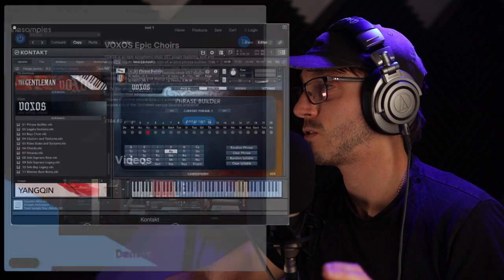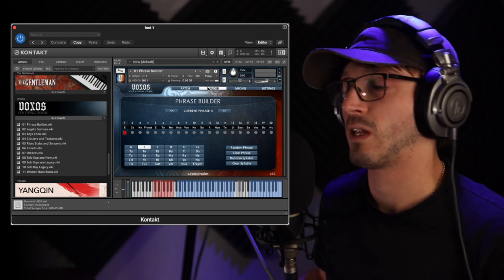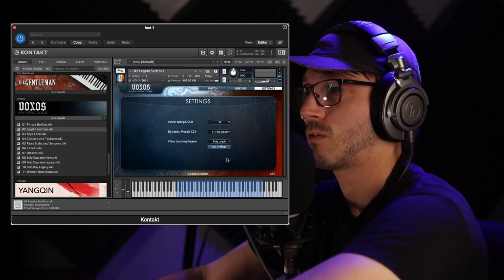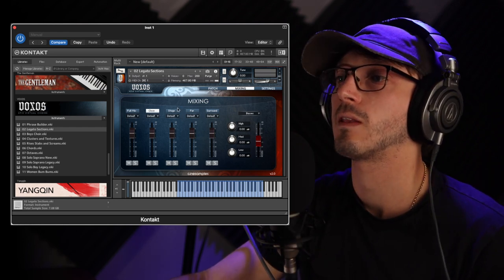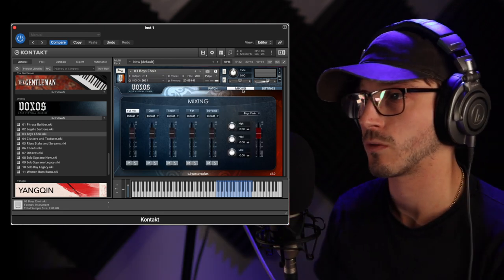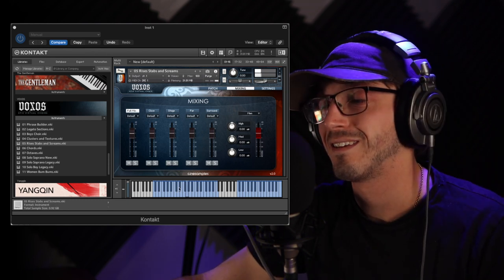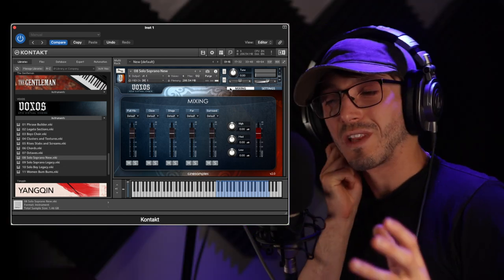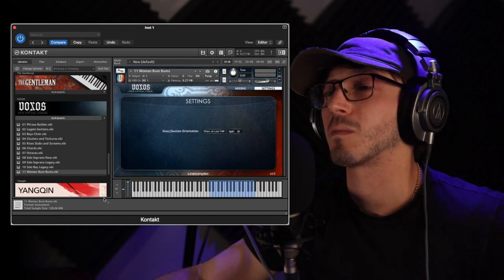The BEST Epic Choir VST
VOXOS by Cinesamples is an epic symphonic choir VST plugin featuring solo and ensemble legato voices with a 'one-of-a-kind phrase builder'.

00:00 Demo
02:01 Into the Plugin
04:33 Phrase Builder
08:44 Legato Patch
11:17 Mic Positions
15:20 Boys Choir
16:52 Clusters and Textures
19:50 Chords
22:10 Solo Soprano New
23:37 Solo Soprano Legacy
24:46 Solo Boy Legacy
25:20 Woman Bum Bums
26:20 Final Comments

Laptop:
Macbook Pro 2019, 2.3 GHz 8-Core Intel Core i9, 32 GB RAM, 1TB Internal Drive

Speakers:
Dynaudio BM5 MkIII

Monitor:
Dell UltraSharp 49 Curved USB C Monitor

Microphone: Behringer B-1
Audio Interface: Motu M4

MIDI Keyboard/Controllers:
Native Instruments Komplete Kontrol S88 Mk2
Korg NanoKontrol2

Cameras:
Canon EOS R7
Canon EOS M6 Mark II

Lenses:
Sigma 18-35mm F1.8
Sigma 17-50mm F2.8
Sigma 30mm F1.4

Lights:
2x Colbor CL60R
2x Smallrig P96L RGB Video light